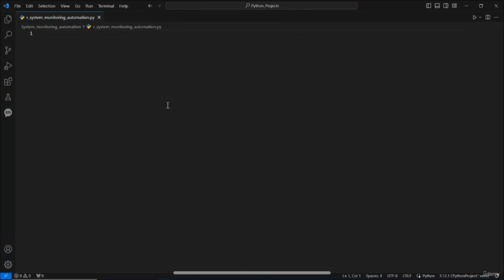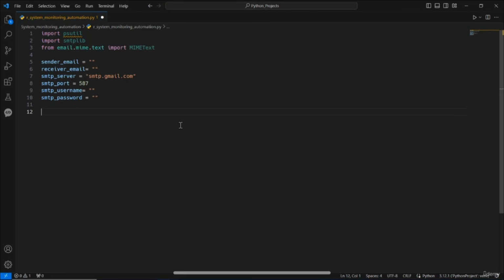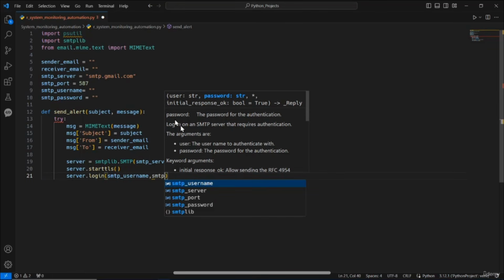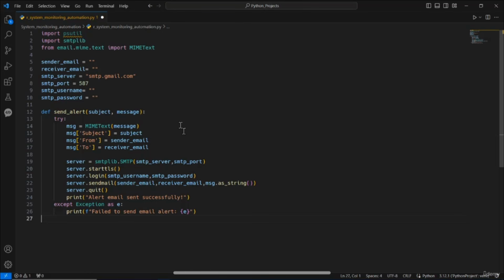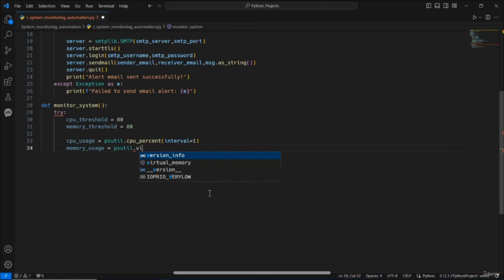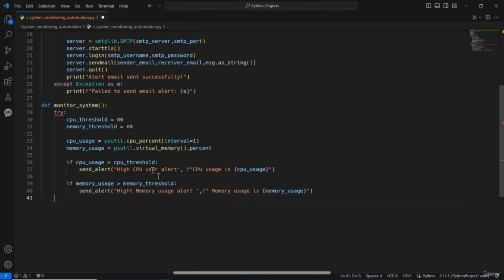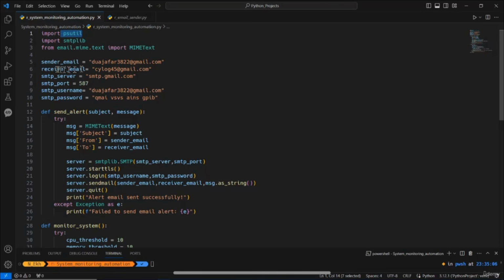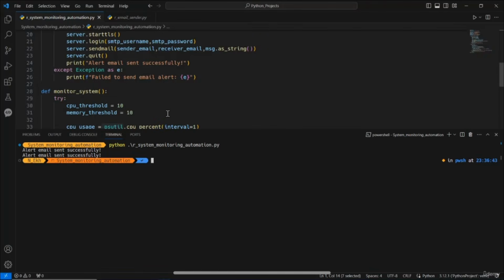#70 System Monitoring Automation with Python 🚀 | Monitor, Alert & Automate!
System Monitoring Automation with Python 🚀 | Monitor, Alert & Automate!

In this video, you'll learn how to build System Monitoring Automation with Python. We'll explore how to monitor system resources such as CPU, memory, disk usage, and network activity, and how automation can help detect issues and generate alerts.
📚 In this video, you'll learn: ✔ System monitoring with Python
✔ Monitor CPU and memory usage
✔ Check disk usage
✔ Monitor system performance
✔ Create automated alerts
✔ Automate monitoring tasks
✔ Practical Python automation examples
Perfect for Python beginners, developers, and anyone interested in automation, system administration, and Python scripting.

system monitoring python
system monitoring automation
python system monitoring
python automation
monitor cpu python
monitor memory python
monitor disk usage python
python performance monitoring
real time system monitoring
python monitoring script
automated system monitoring
python alerts
system administration python
python scripting
python projects
python programming
learn python